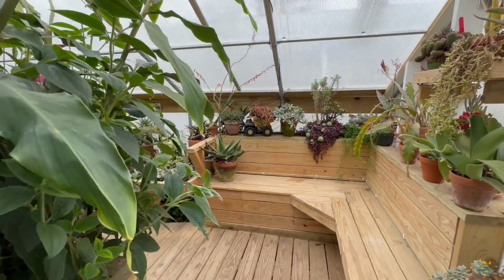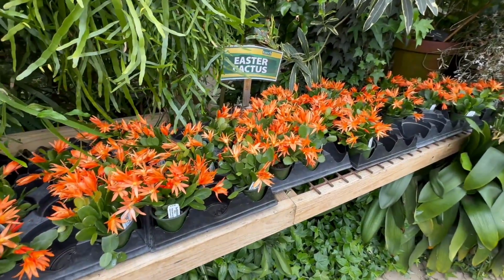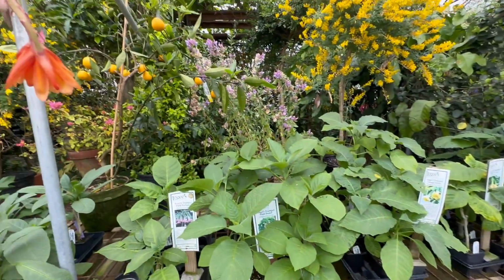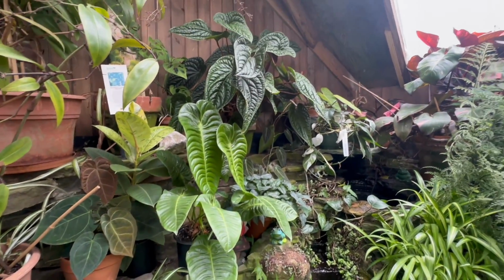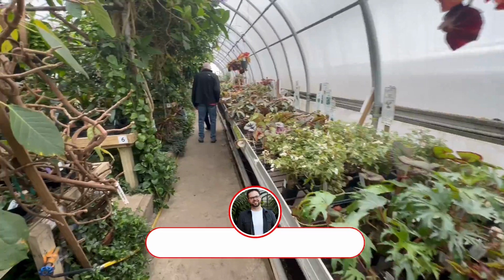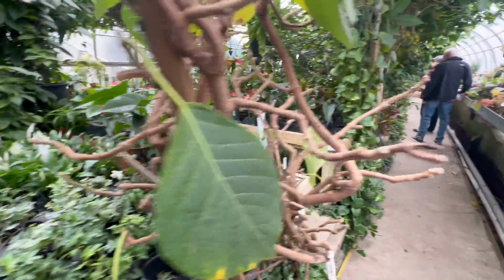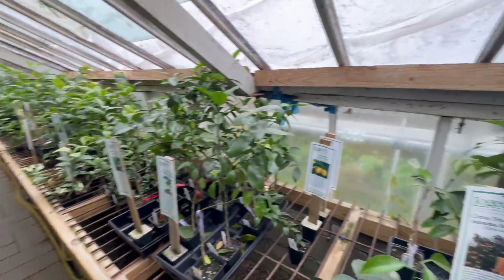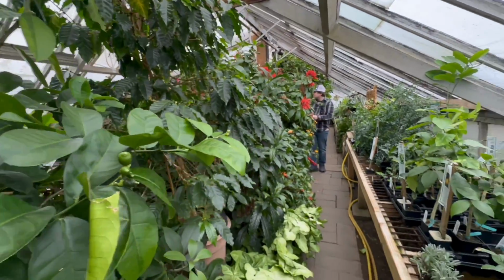Logee's Tropical Plants Nursery Tour | Is this place a plant nursery or botanic garden??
SPECIAL BONUS EPISODE! This week, I went orchid hunting at Logee's Tropical Plants, a historic destination garden center and plant nursery, open year-round in Danielson, CT. Spoiler alert: I FOUND SOME!

This short tour highlights the 6 STUNNING tropical greenhouses that make Logee's so famous. You will be blown away by the Fern House (the oldest greenhouse dating back to 1892), the Herb House (culinary and medicinal plants), the Potting House (the most incredible variety of passion flowers, spice plants and bonsai), the Lemon Tree House (home to an impressive selection of citrus and orchids, and the Big House (home to cactus, succulents, geraniums, camellias, and clivia).